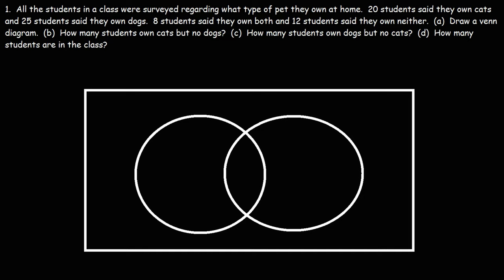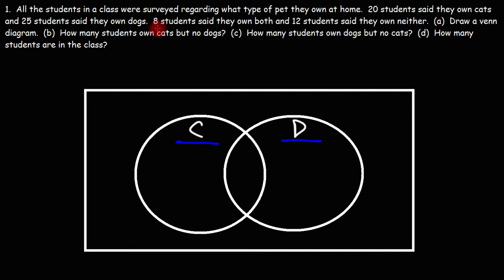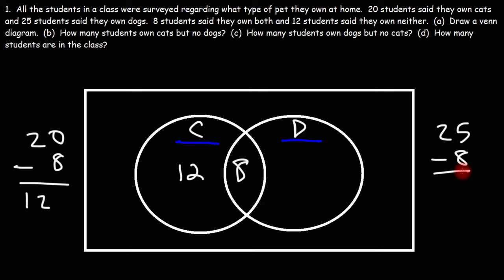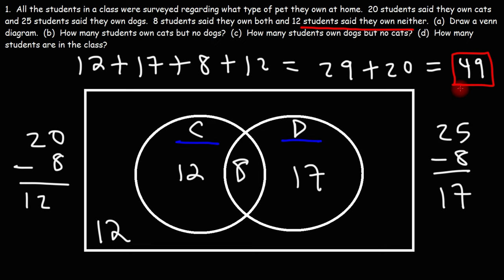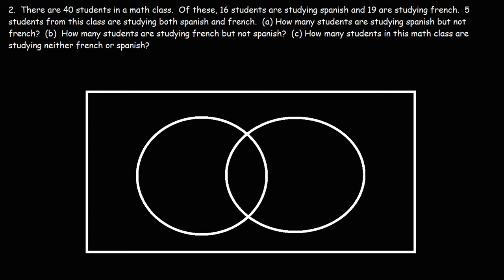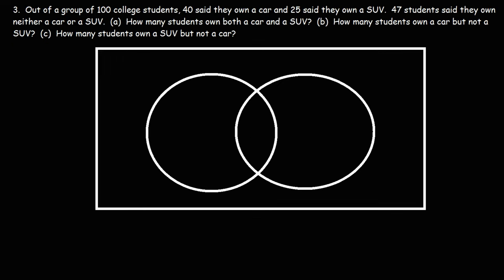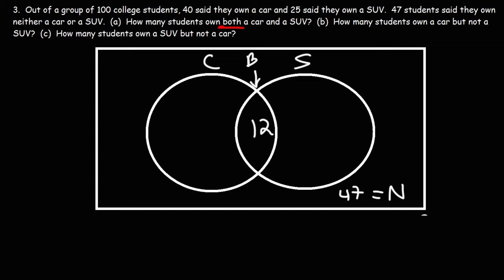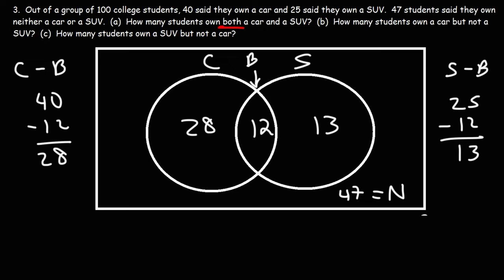Venn Diagrams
This video provides a basic introduction into solving two category Venn diagram problems.  It explains how to calculate the total, both, and neither sections of these kind of problems.